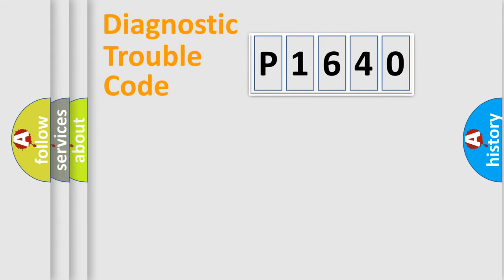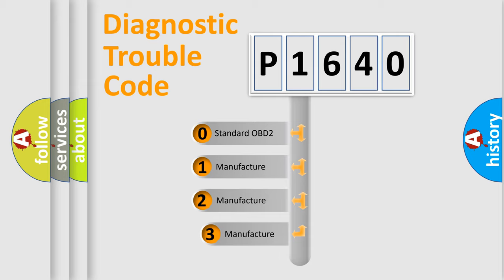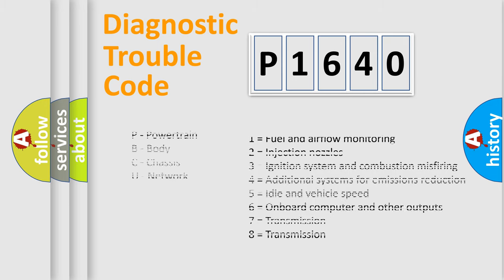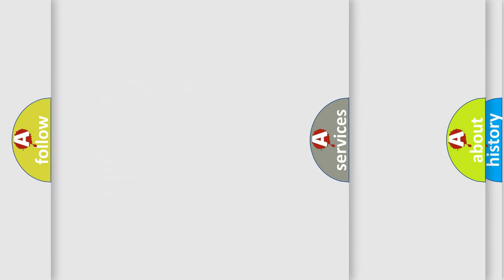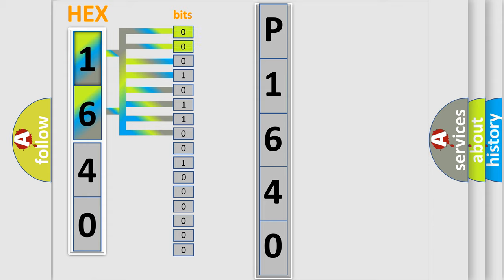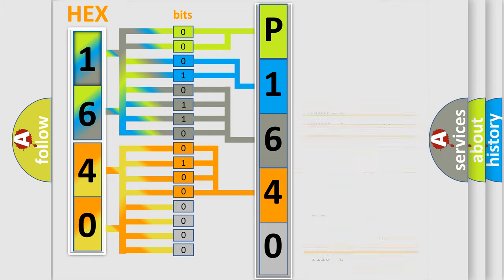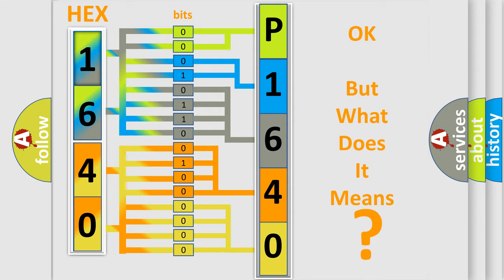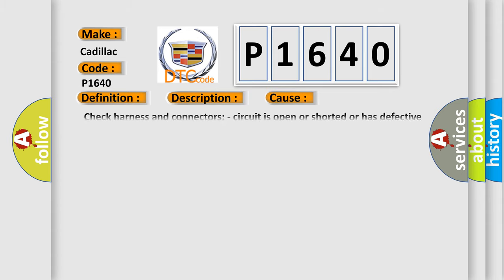DTC cadillac P1640 Short Explanation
Contents:
0:21 Basic DTC analysis according to OBD2 protocol standard.
1:48 Insight into programming
2:58 A diagnostically understandable description of the Diagnostic Trouble Code
3:05 Basic error definition

Make:
Cadillac
Code:
P1640
Definition:
Crash Zone Sensor
Description:
Crash zone sensor is malfunctioning or out of the specified specification.
Cause:
 Check harness and connectors: - circuit is open or shorted or has defective terminals Crash zone sensor Diagnosis sensor unit